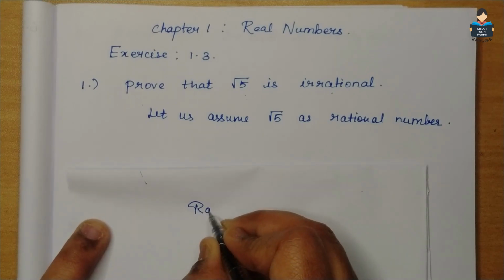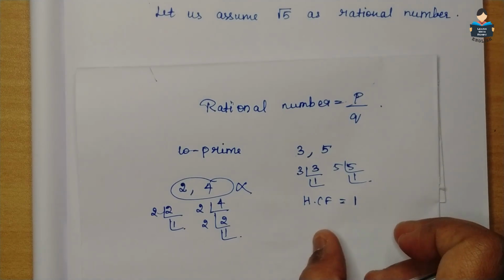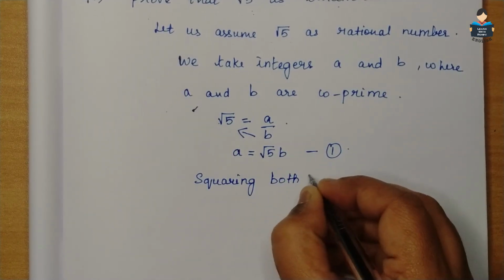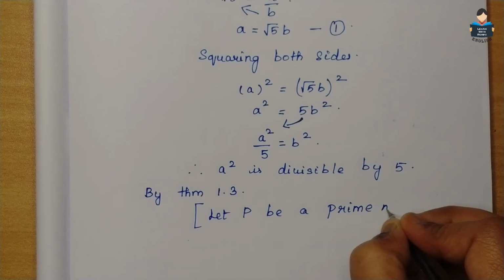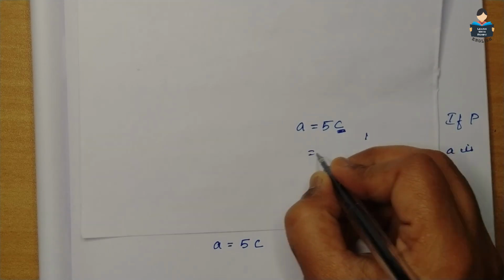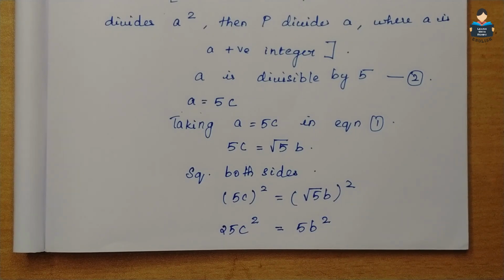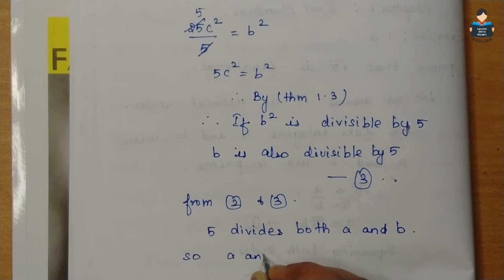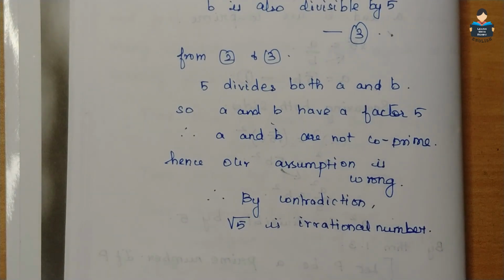Real Numbers | Chapters 1 | Ex : 1.3 | Question 1 | NCERT | Maths | Class 10th | English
I am Rohini Ramesh.
  Here we will be discussing all the chapters of class 6 to class 12 maths and science
  NCERT book.Get all the explanations and exercises. All the sessions will be fun and
  Your valuable feedback are most welcome .